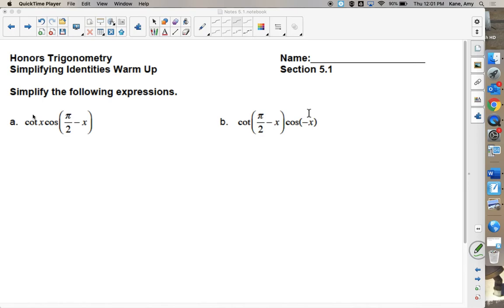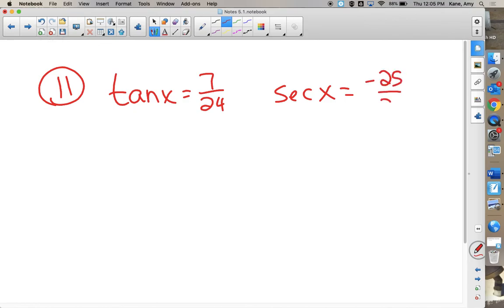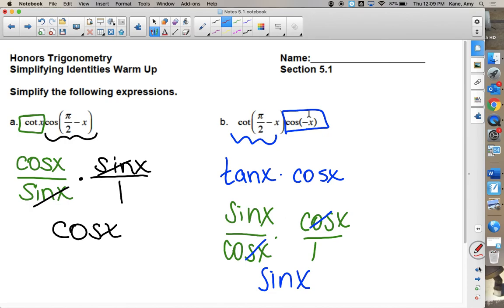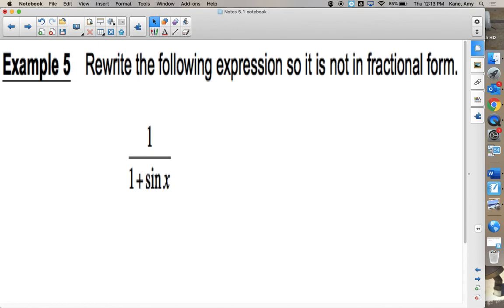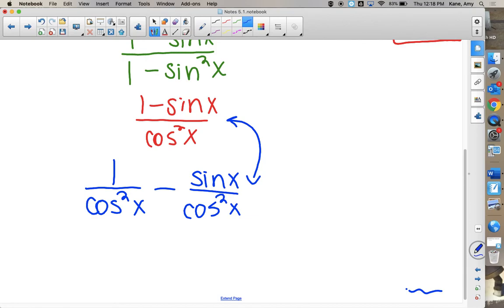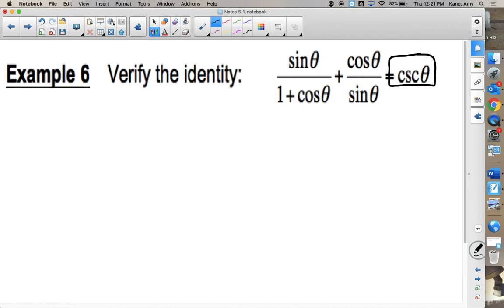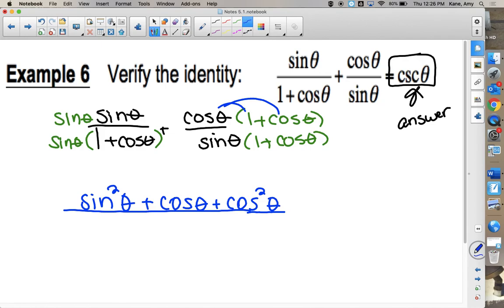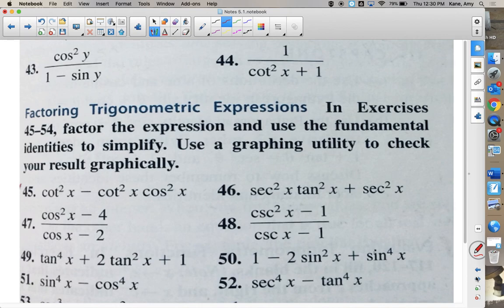Notes 5 1 Day 2 Jan 30